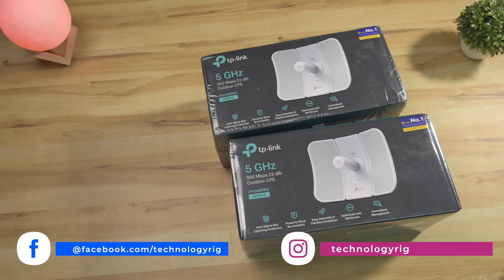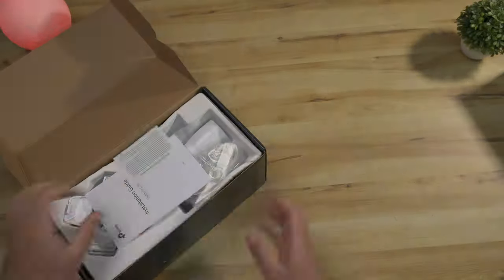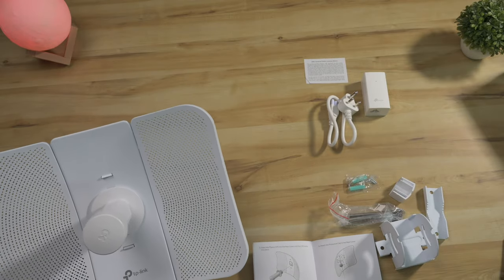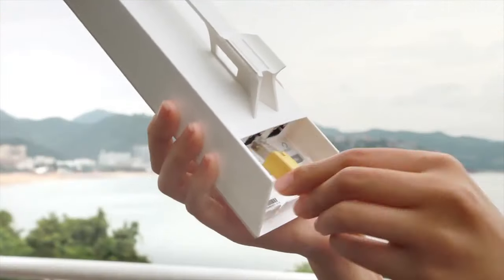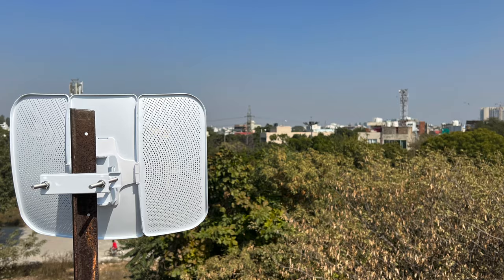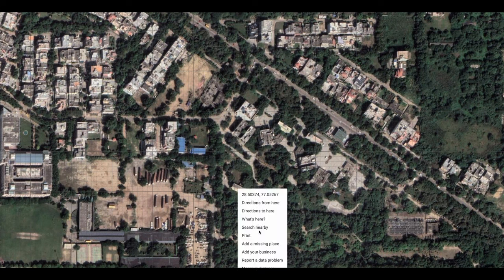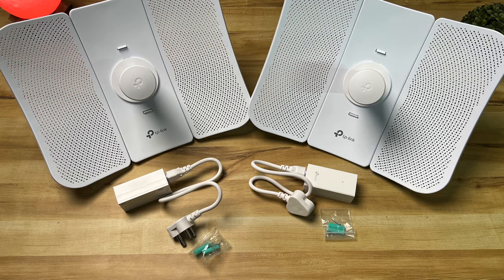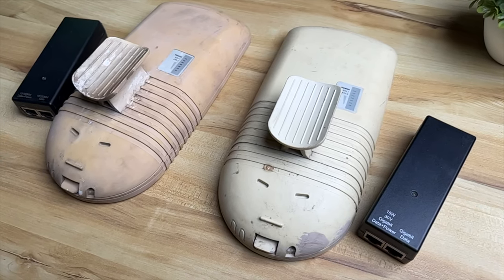TP Link CPE610 (& CPE710) - Wireless Network Extender!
The TP Link CPE610 and CPE710 are wireless access points that allow you to extend your network to a different physical location. There is a crucial difference between them, so choose carefully! Watch the video for the details on how to easily extend your home or office network!